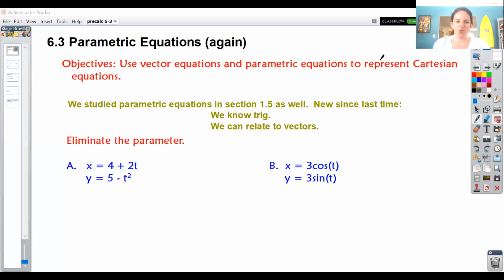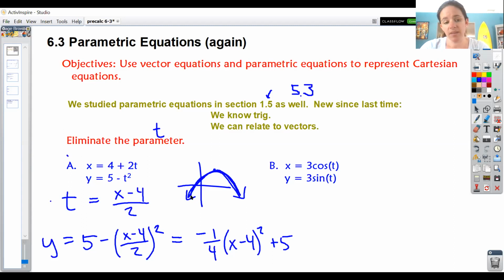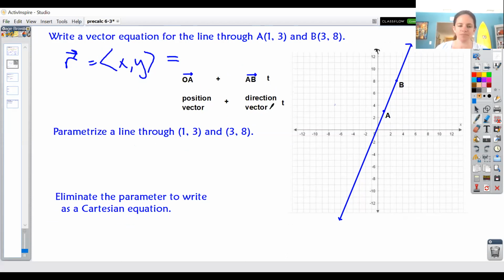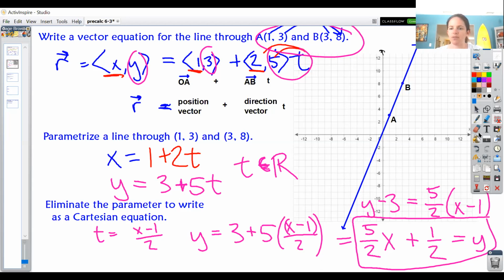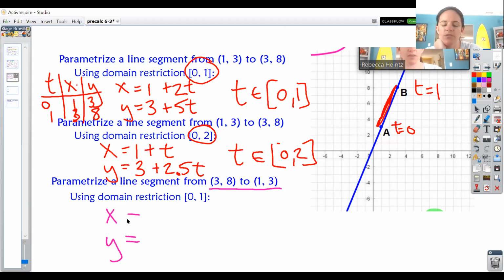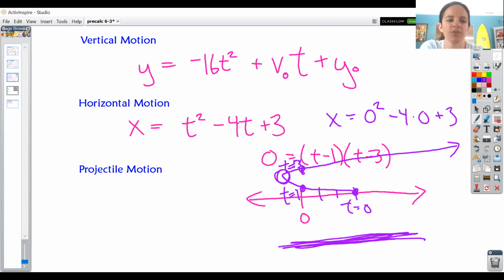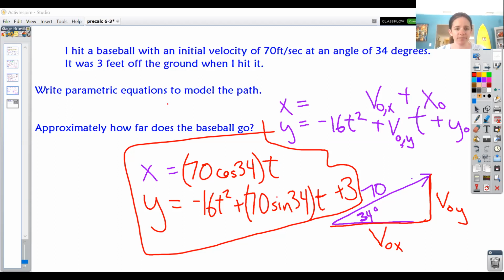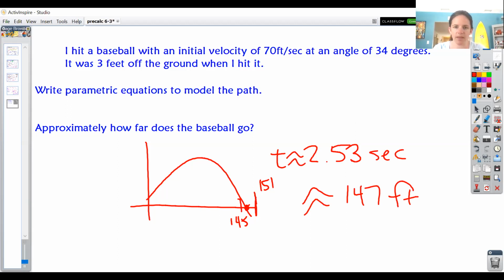Pearson (Common Core) PreCalculus 6.3 Vector Equations, Parametric Equations, and Motion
Made for Riverview High School, Sarasota, FL, by Rebecca Heintz.